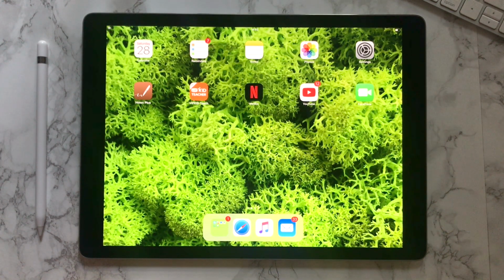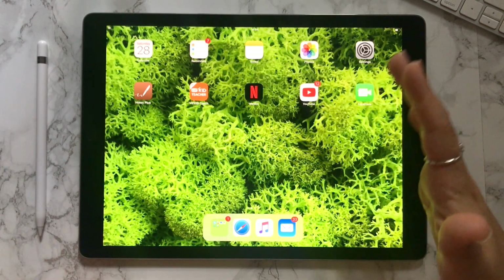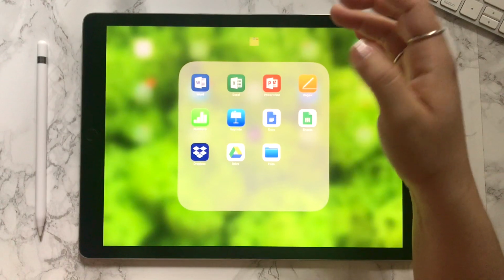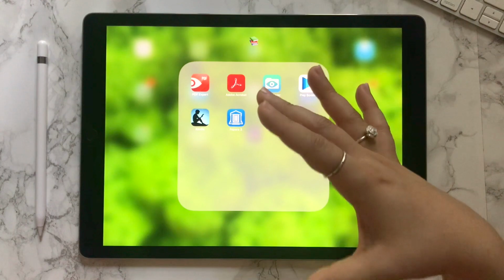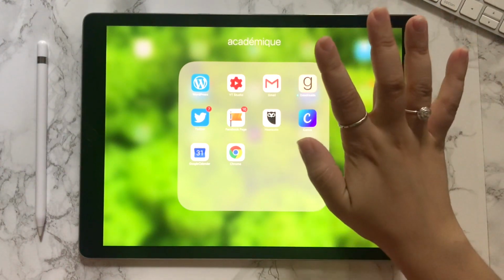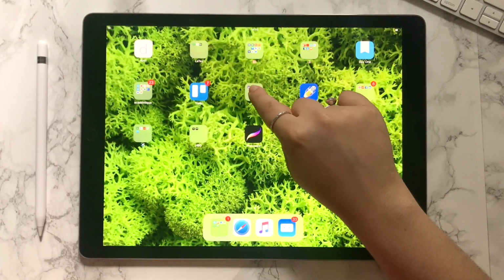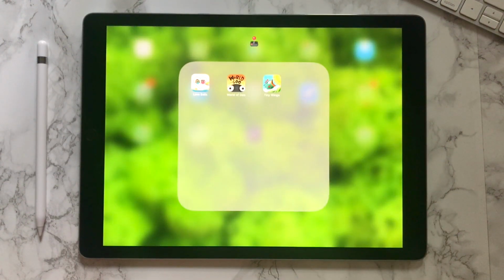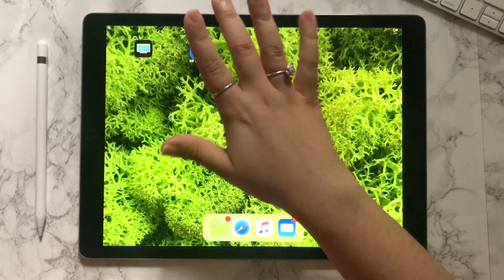What's in My iPad Pro | PhD 2018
Hello Smart People!
Welcome back to académiqueGust on the académiqueRose channel
If you are new around here during the month of August there will be a new video everyday.

On Day 12 of académiqueGust
We are taking a look at what is on my iPad Pro. I used my iPad to write everything for my comprehensive exam and to this day I use it more than I use my MacBook Pro. I hope this video gives you an idea of the apps that are out there for the iPad Pro.

IGTV: académiqueRose
About this video
Filmed on an iPhone 7 plus